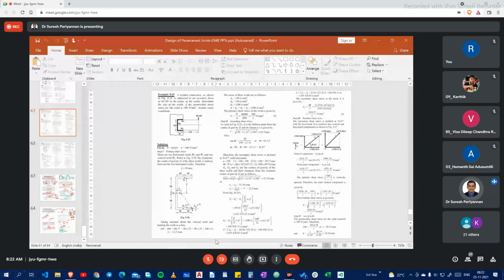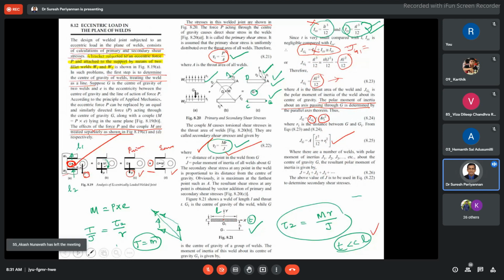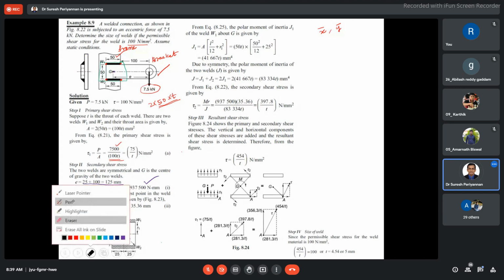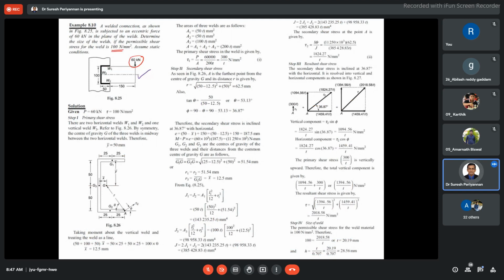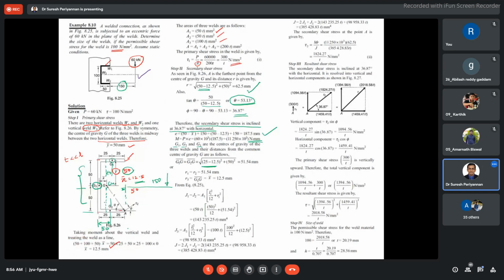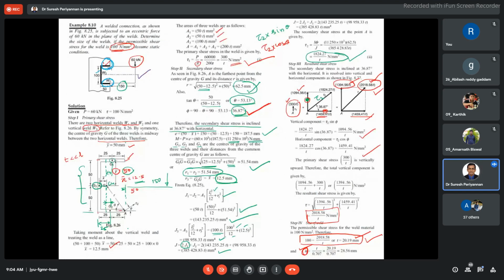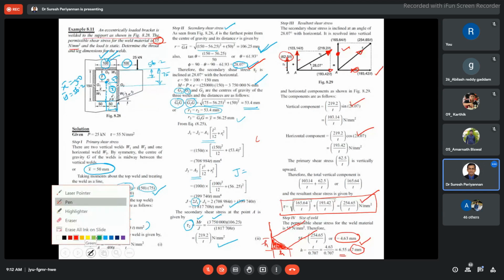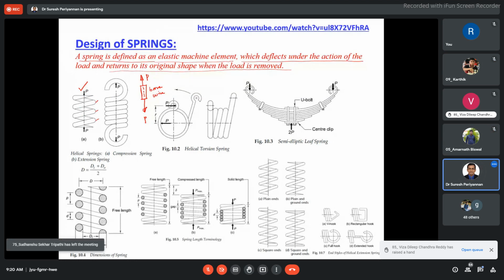DME Class 25th November